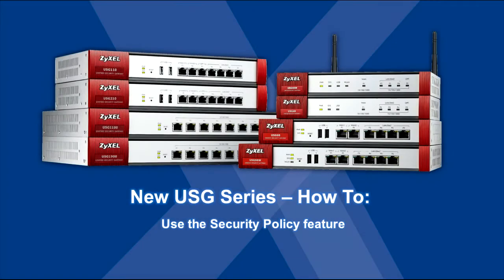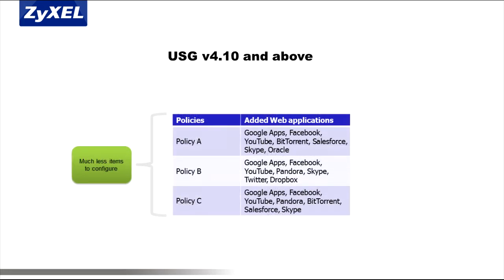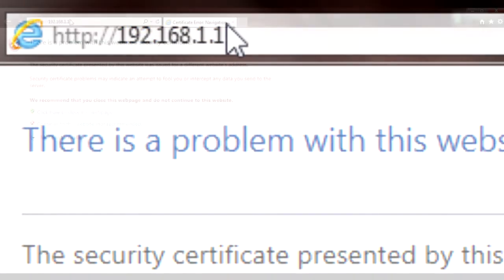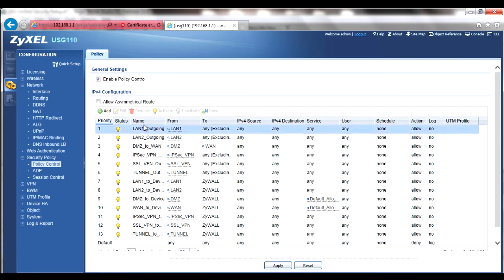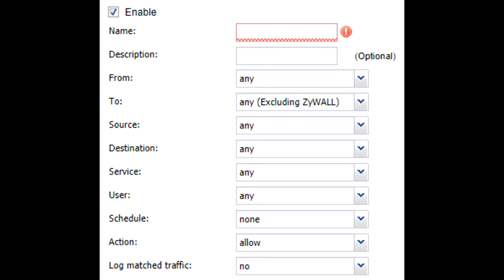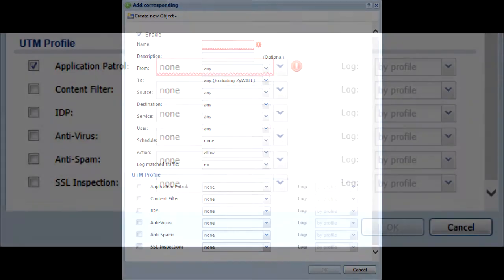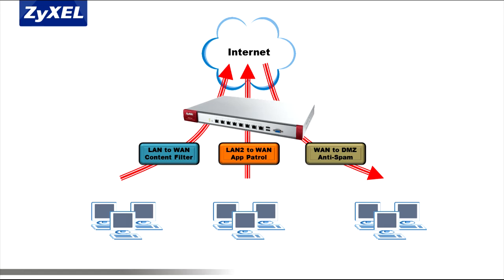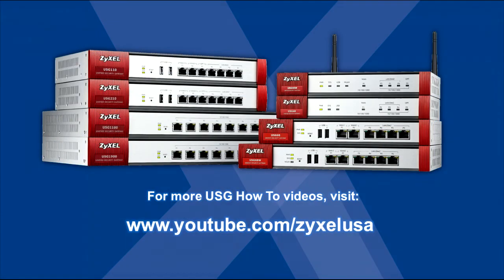Zyxel USG Series - Unified Security Policy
Step-by-step configurations for setting up Unified Security Policy in Next-Gen USG series